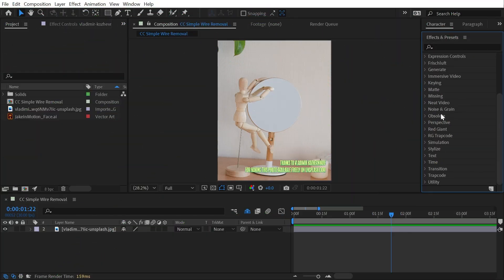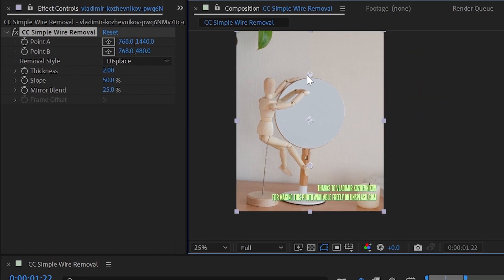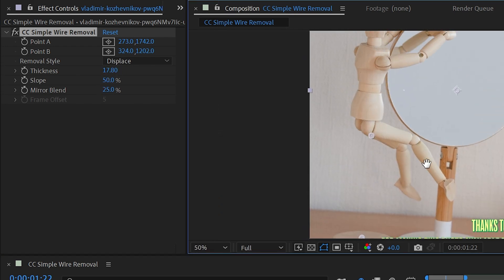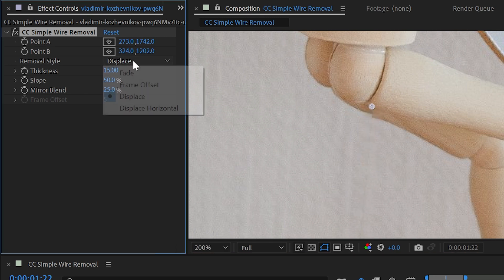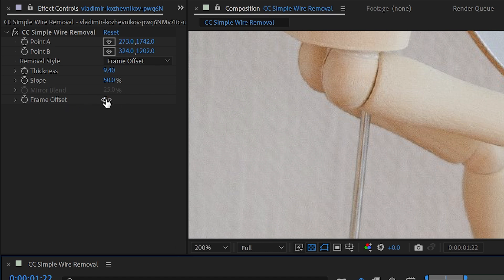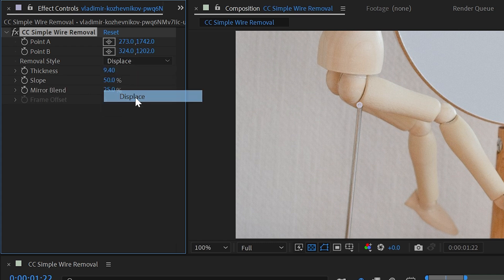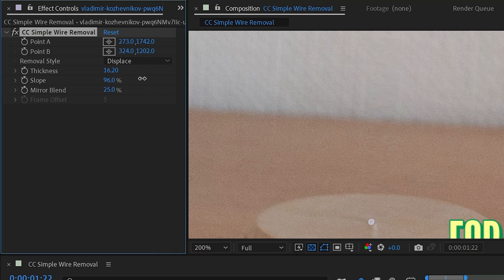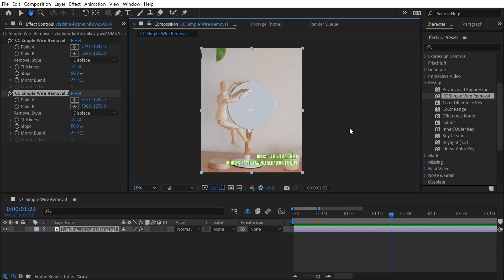CC Simple Wire Removal | Effects of After Effects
In this quick tutorial, I explain how to use the CC Simple Wire Removal effect in Adobe After Effects.

Chapters:
00:00 Intro
00:07 CC Simple Wire Removal
04:46 Thanks for watching!